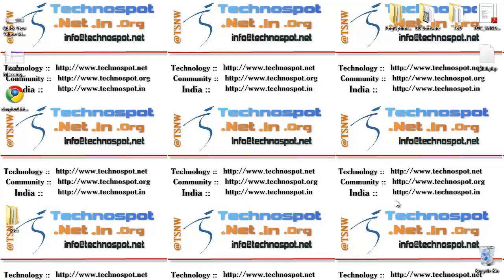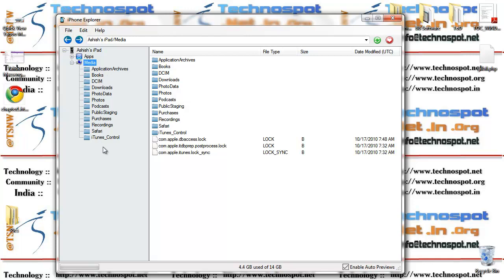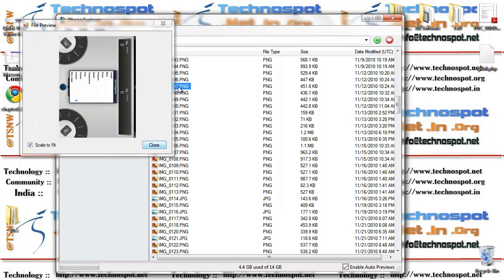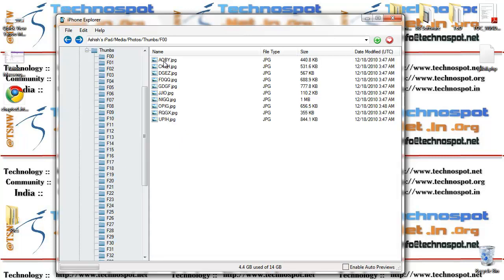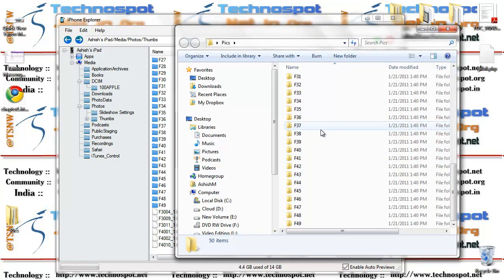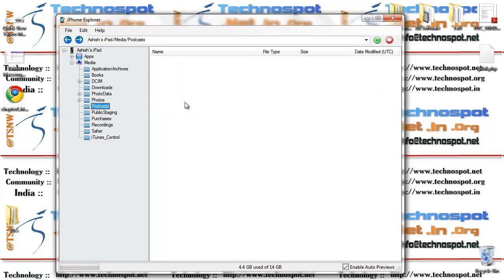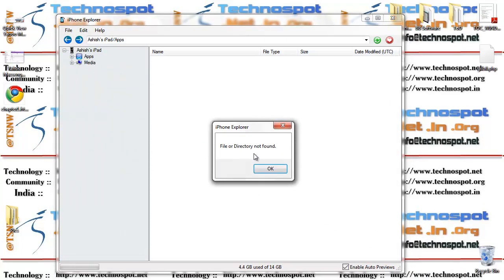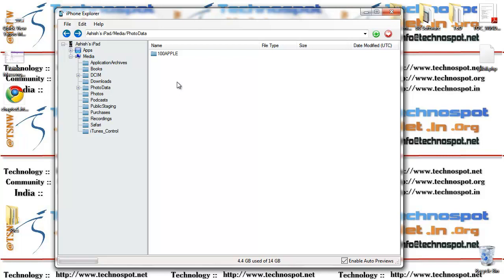Copy and Delete multiple images from iPad